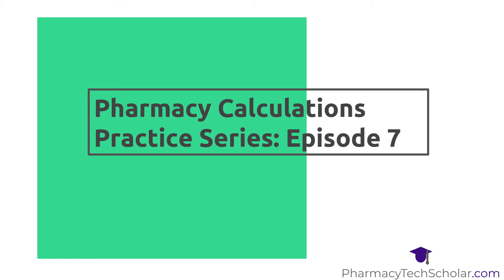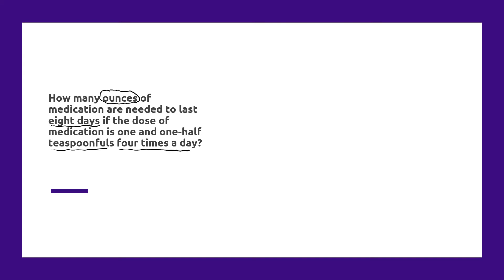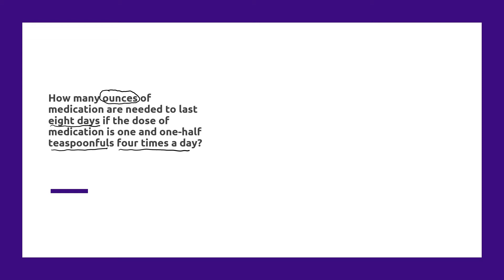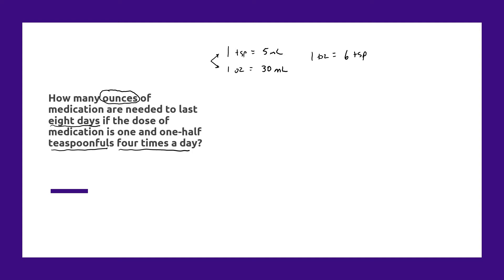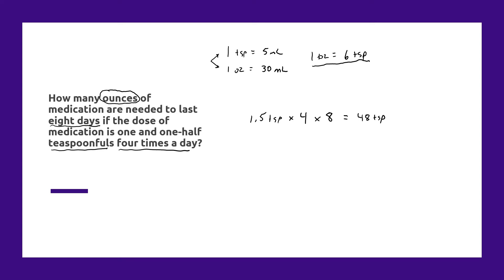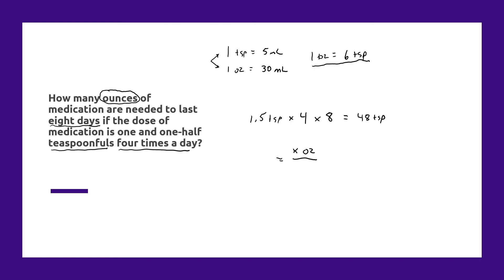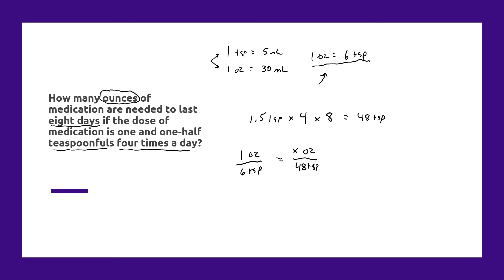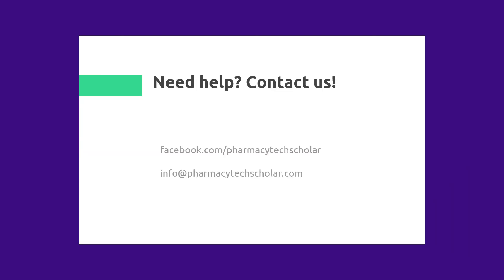Pharmacy Calculations Practice Series: Episode 7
How many ounces of medication are needed to last eight days if the dose of medication is one and one-half teaspoonfuls four times a day?